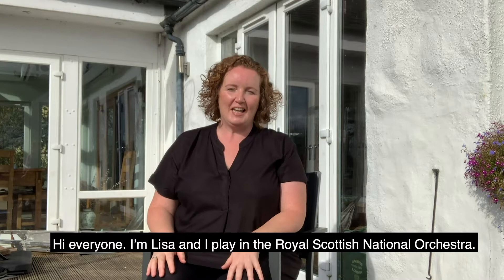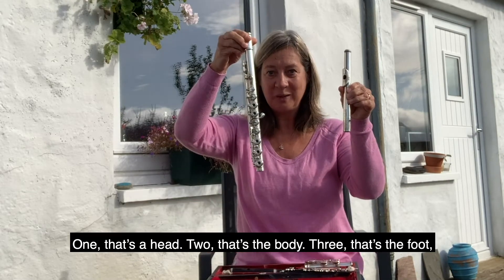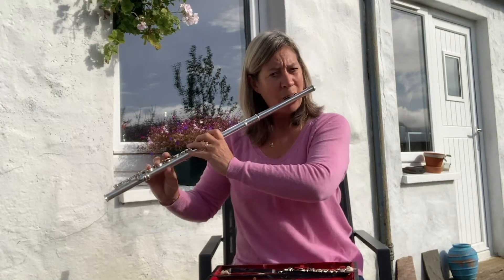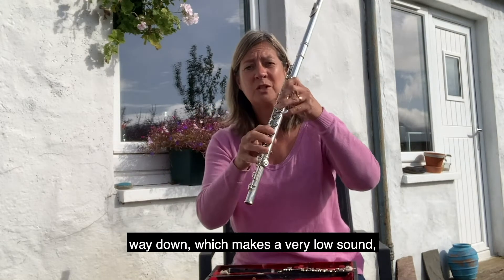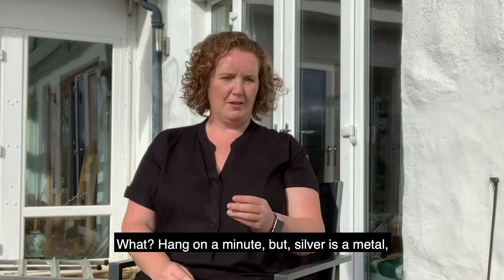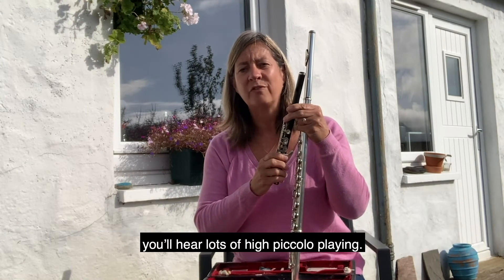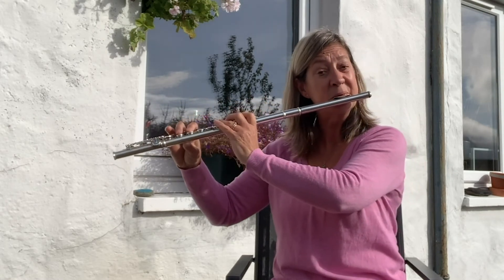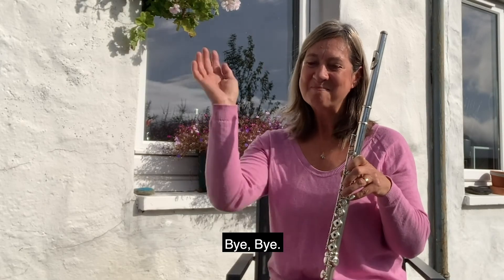Meet the Musician: Helen Brew, RSNO Associate Principal Flute (Tara the Tugboat Activity)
Say Hello to some familiar faces from our family-friendly digital concert, Tara the Tugboat!